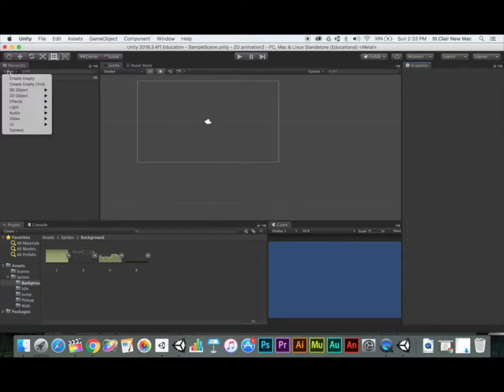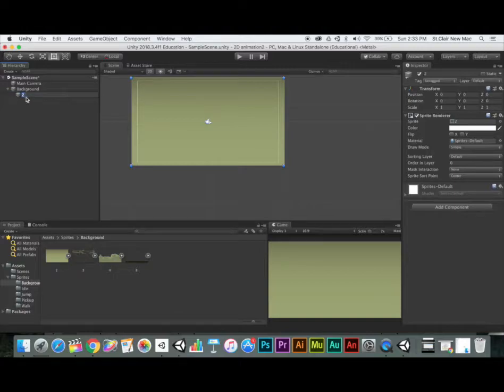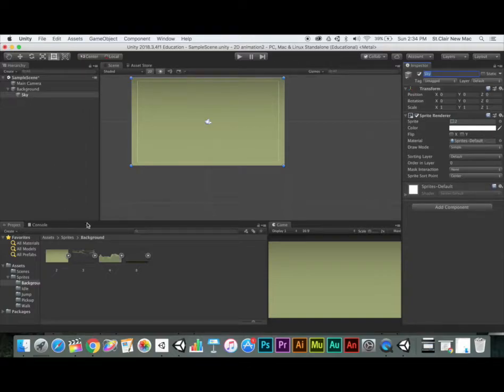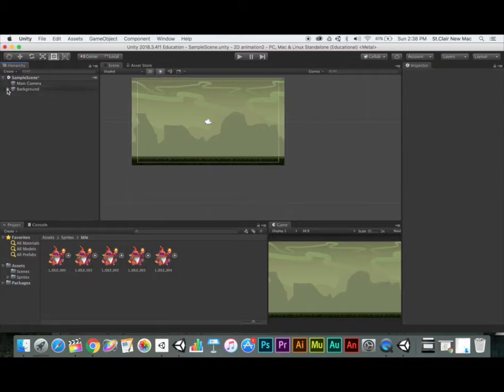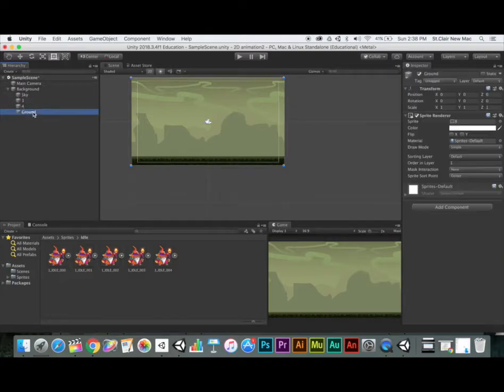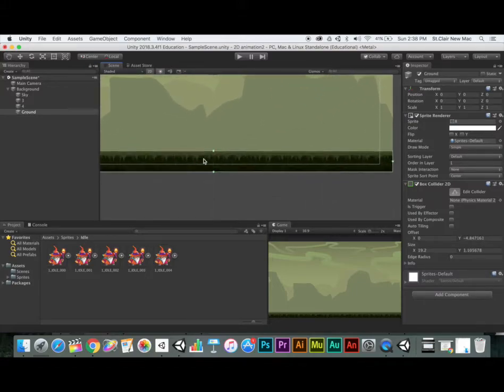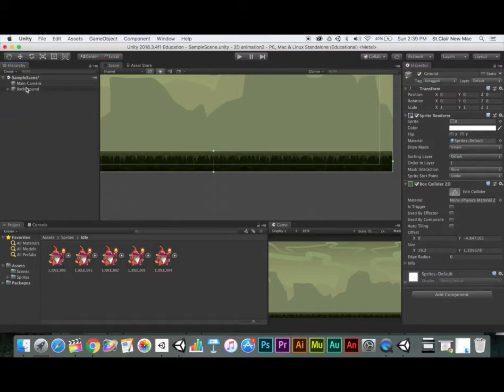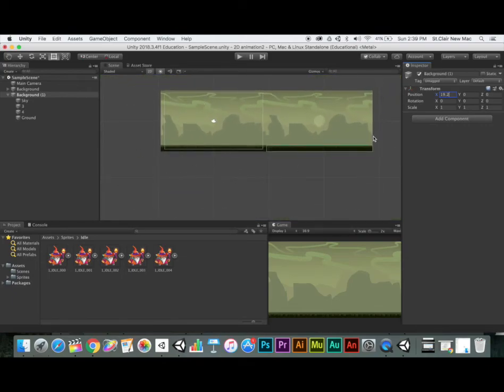2 Set up background